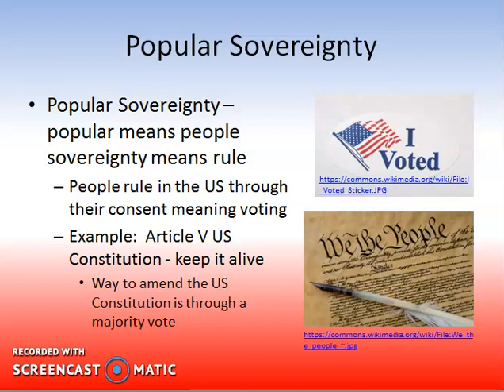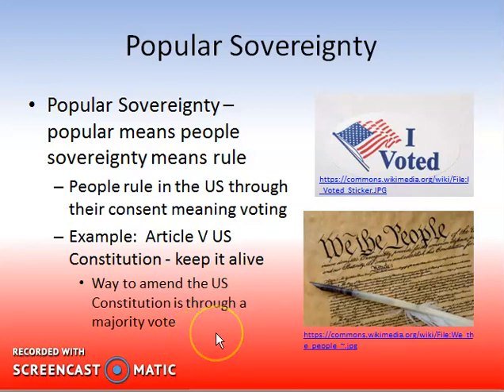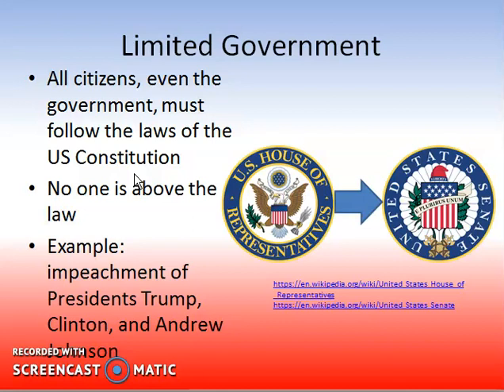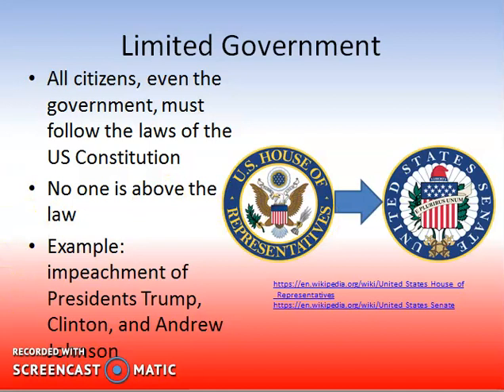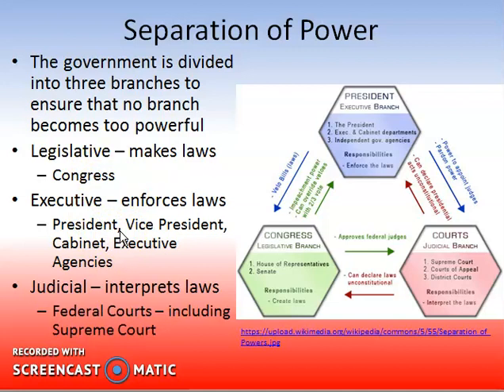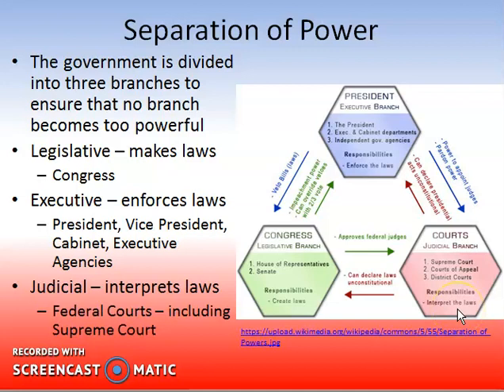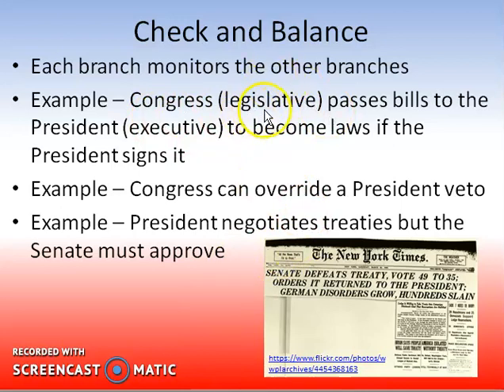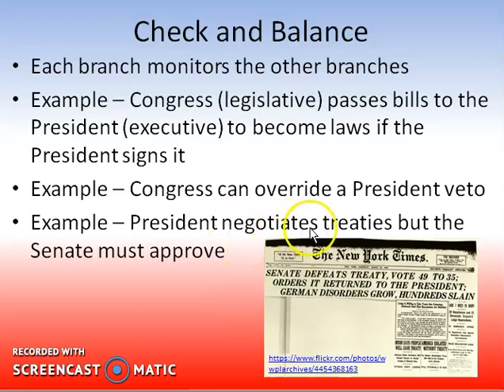principles of constitution part 1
NC Civics
US Constitution